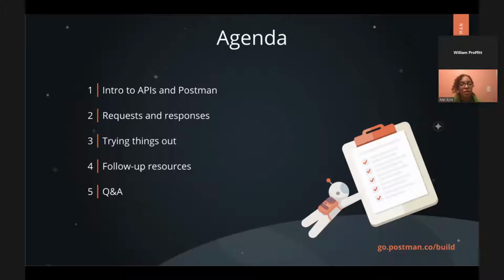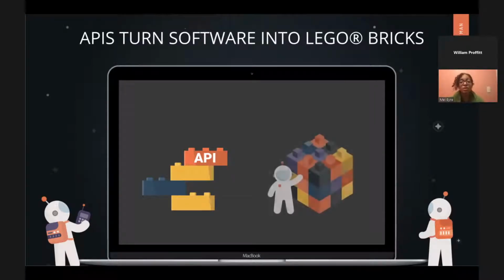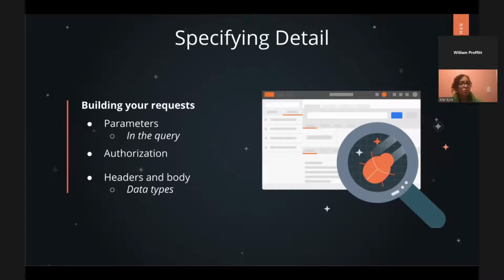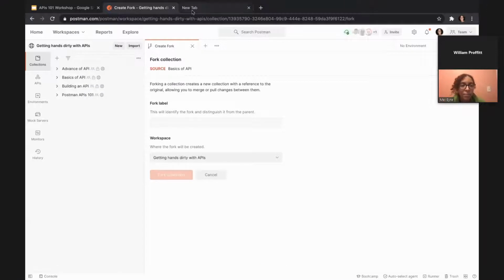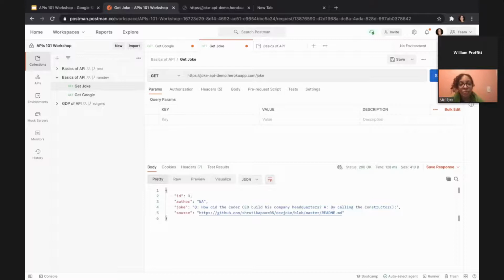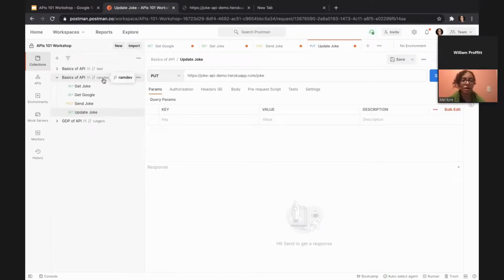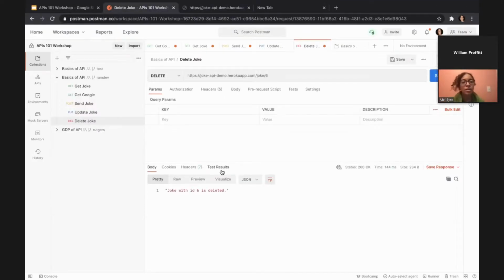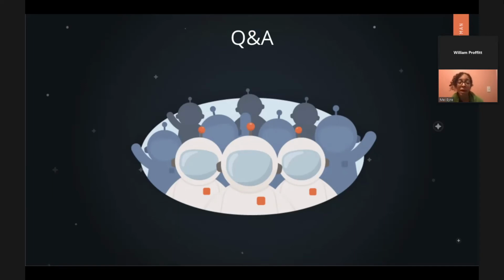VCU RamDev February 24th API Workshop/Postman with Mei Eyre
Mei Eyre presents on using API/Postman, and how to get started with APIs.